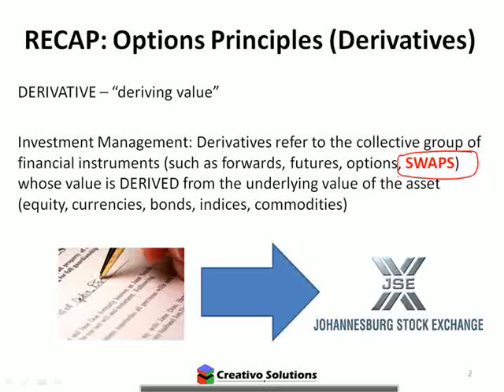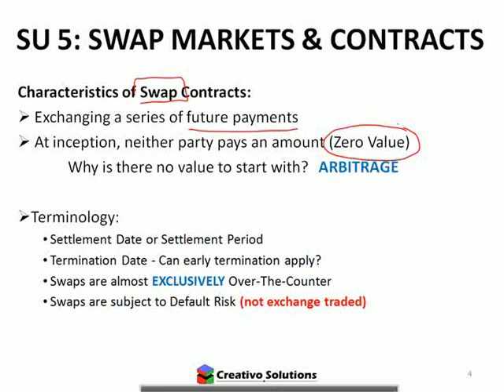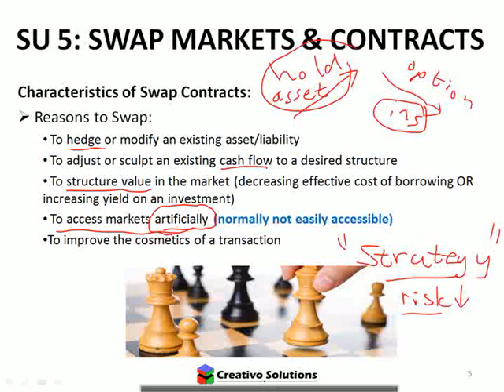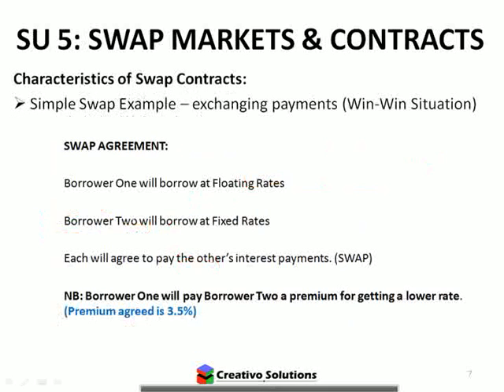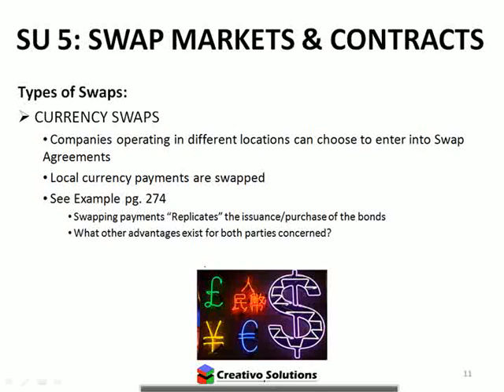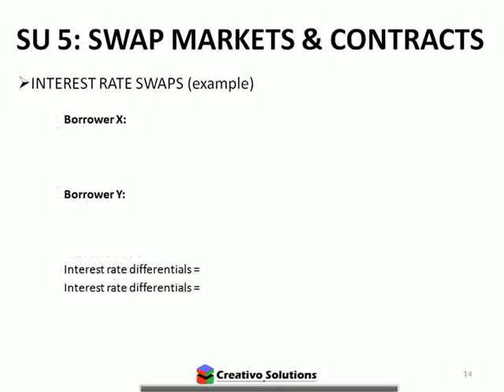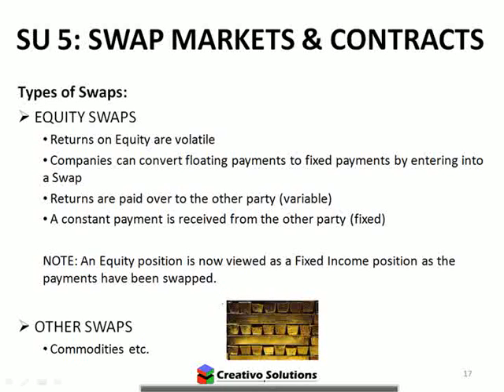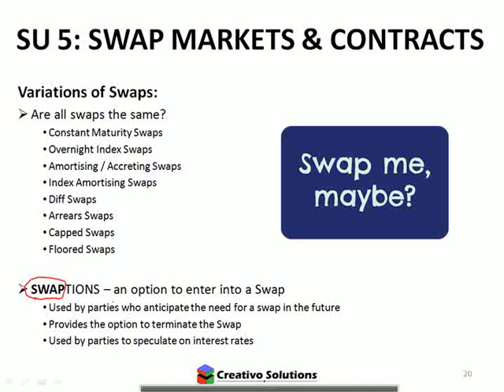INV3703 derivatives Investment management Derivatives Swaps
Investment management - Derivatives (Swaps)